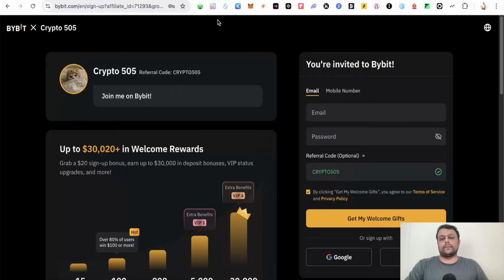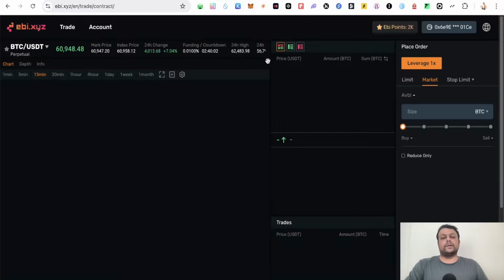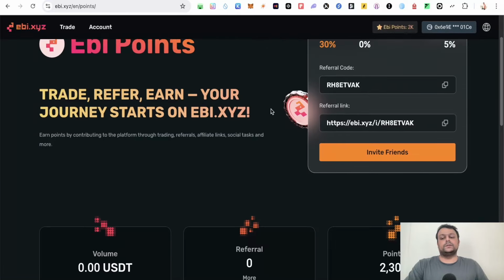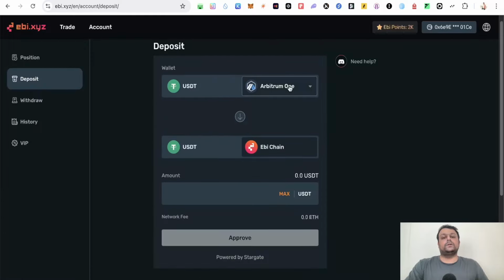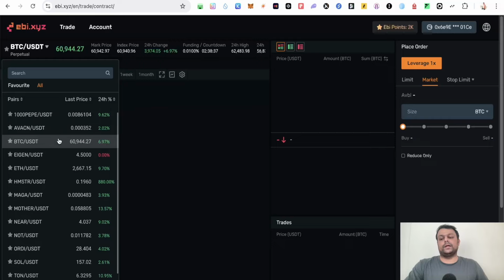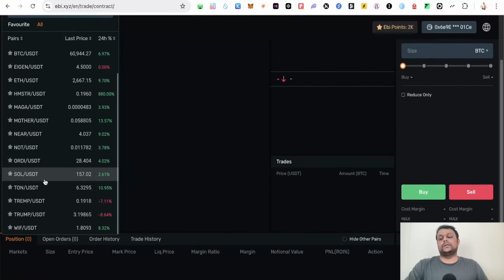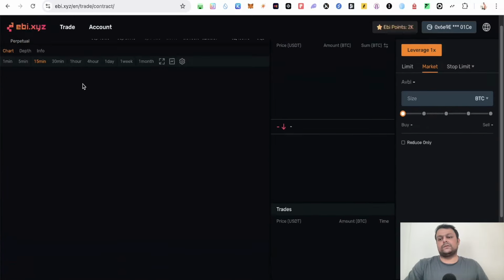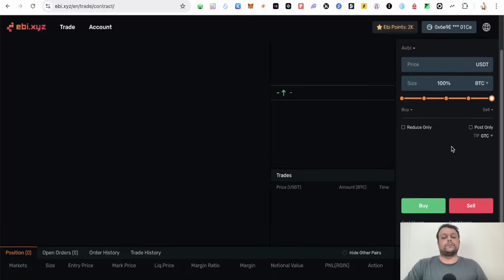Ebi xyz Crypto Airdrop Farming Tutorial | Farm Ebi Chain Airdrop | Hamster Airdrop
Code: cryptolaunchpad20